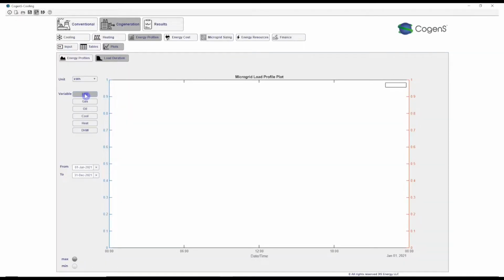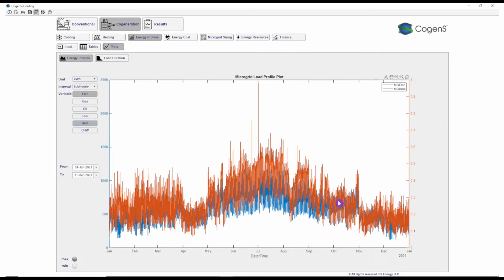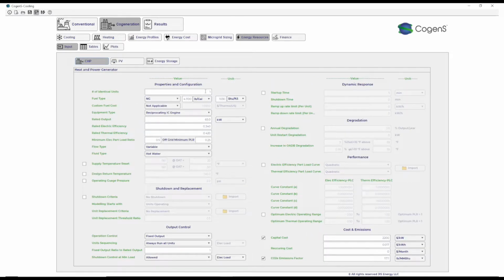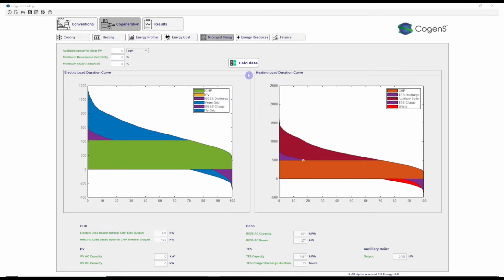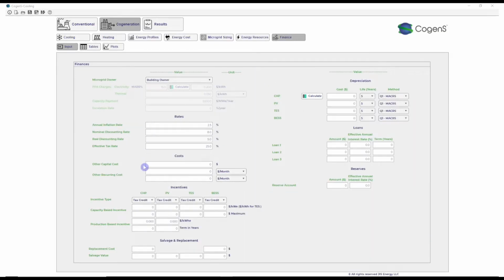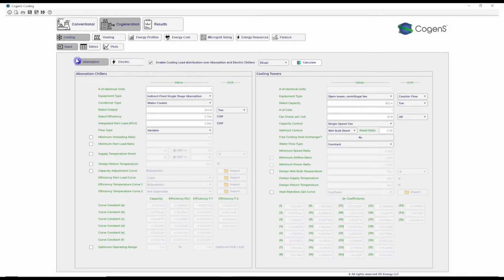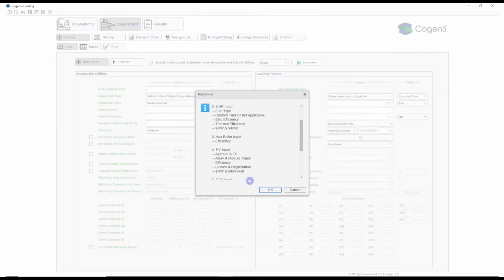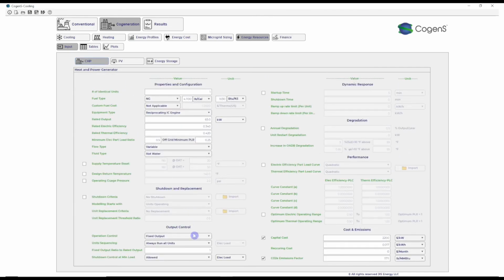CogenS™ - CHP Microgrid Sizing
In this video, you will learn how to size Cogeneration Microgrids.
Sizing CHP Microgrids, require a good understanding of the building space, loads, utility tariffs, existing or proposed design equipment, and the project techno-economic goals.
CogenS provides 2 different methods for CHP Microgrids sizing.